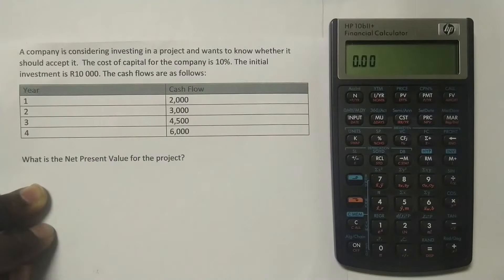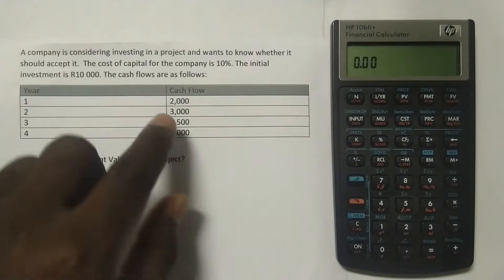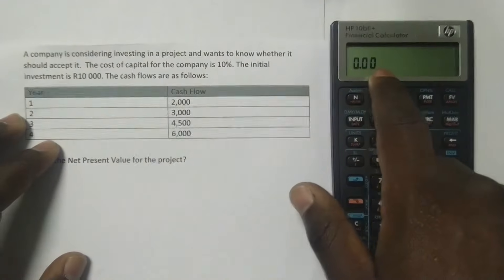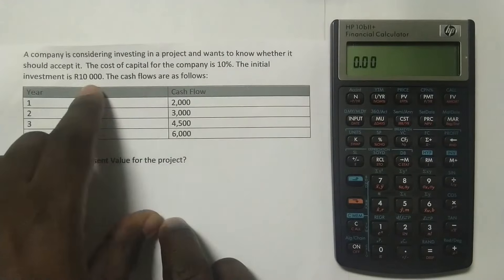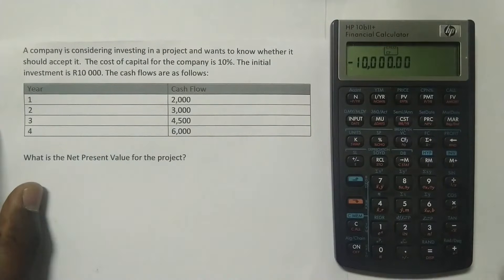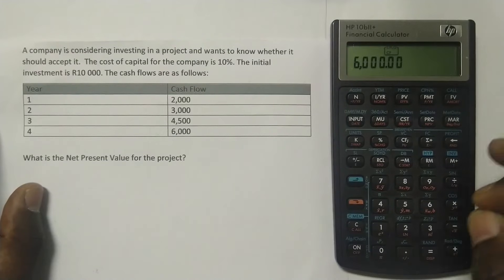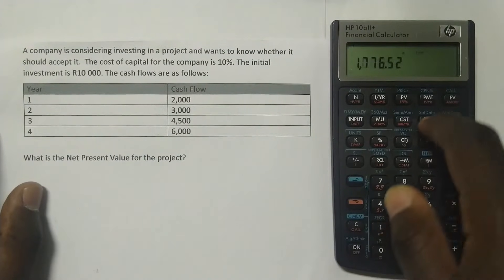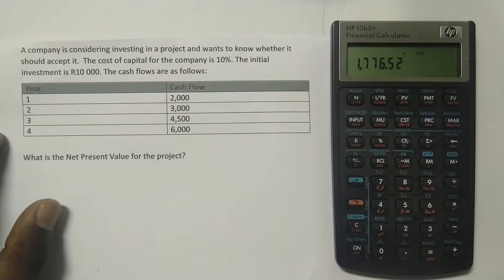NPV (Net Present Value) | HP 10bII+ Financial Calculator | Non-Constant Cash Flows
In this lesson, we go through an example of how to calculate the Net Present Value (NPV) using the Financial Calculator HP 10bII+. Check it out